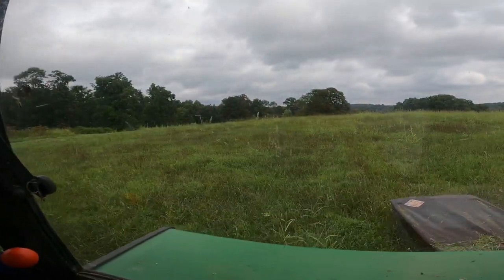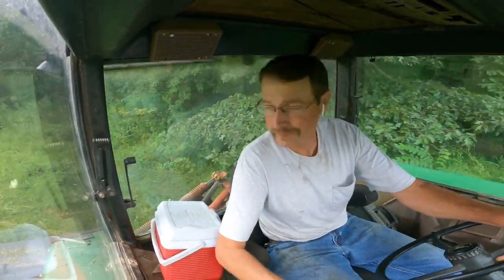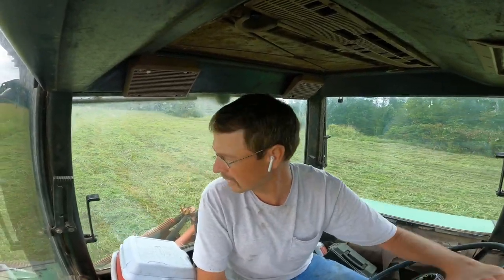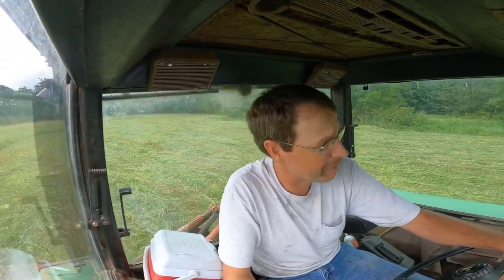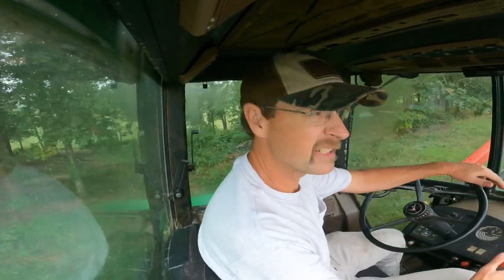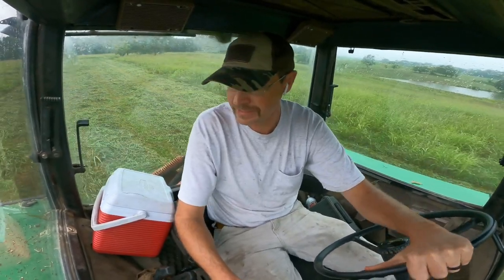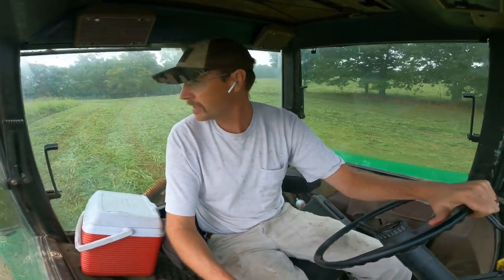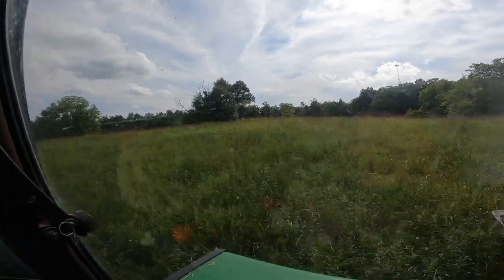First Day of 2nd Hay Cutting, A Little Rain Delay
Finally got enough rain to grow a 2nd hay cutting, So back to the hay field it is.